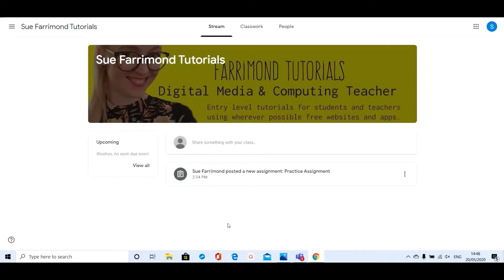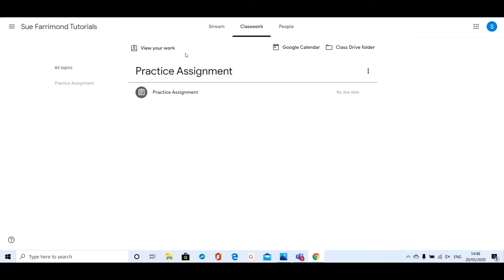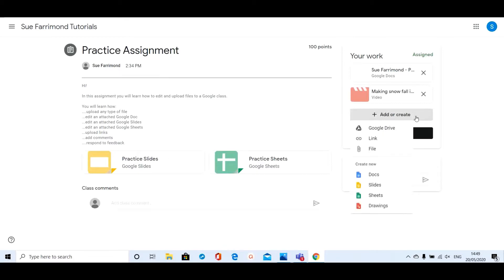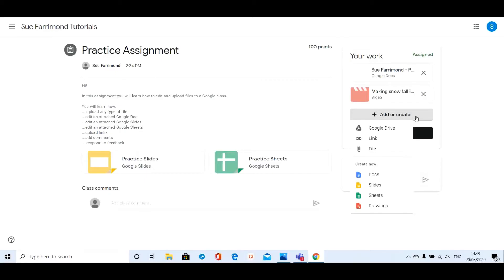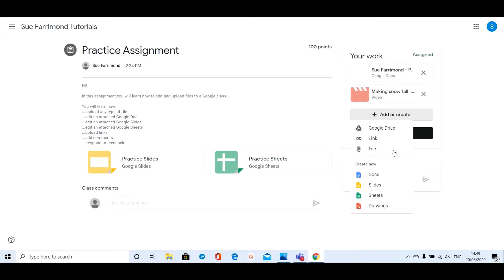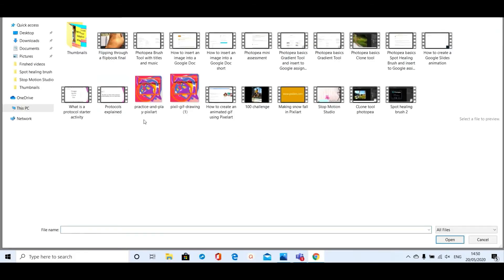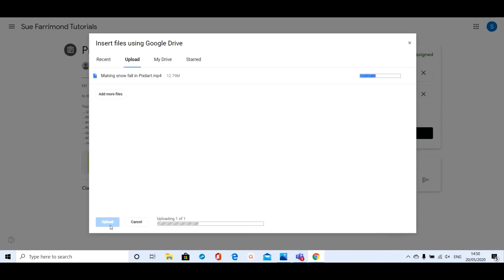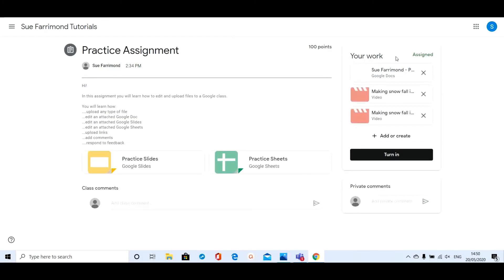Google Classroom Basics: Upload a file to a google classroom assignment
This tutorial shows students how to upload a file to their Google classroom assignment. As a teacher you may want to add a link to this tutorial in the instructions on your Google Classroom assignment so that students know how to upload a file for you to see. Created for those students distant learning due to Covid 19.